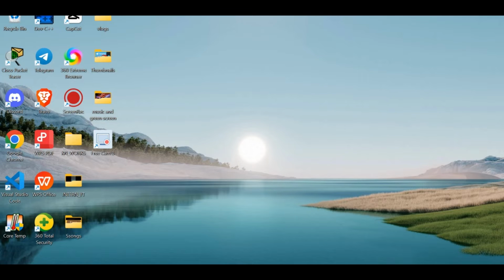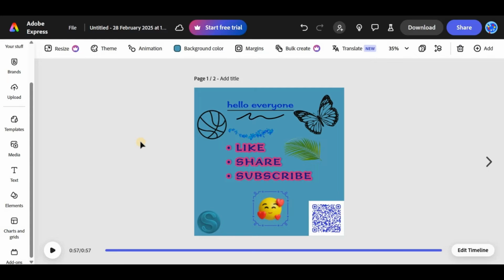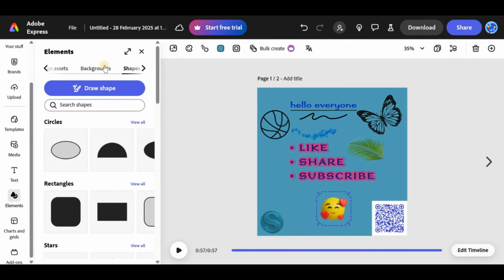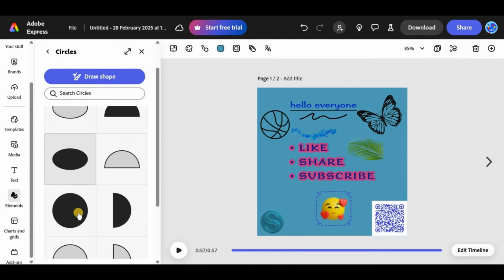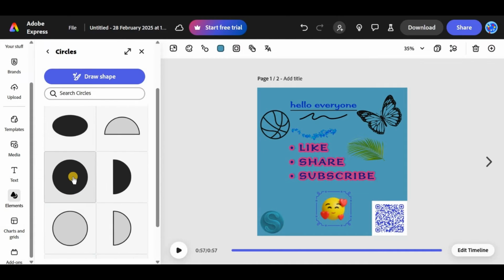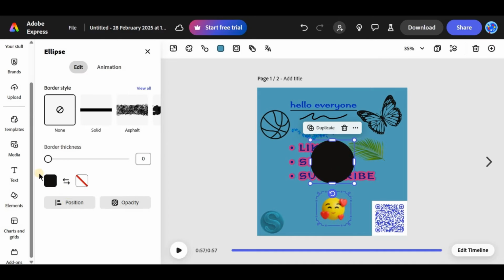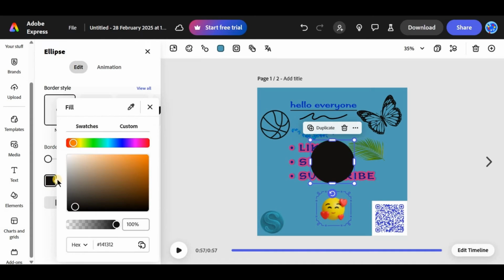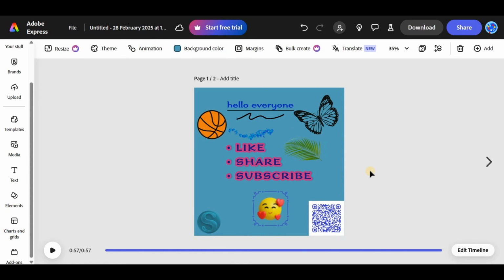How to Add Layers in Adobe Express 2025?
Want to add layers in Adobe Express? 🖼️✨ In this tutorial, we’ll guide you through the step-by-step process of adding and managing layers to create stunning, organized designs. Whether you're working on graphics, text, or images, layers help you control elements easily.

Stick around for a pro tip on arranging and adjusting layers for a professional look!